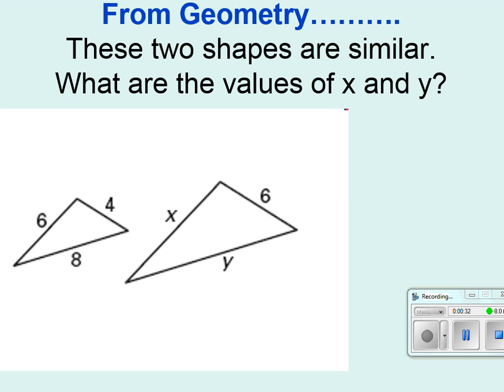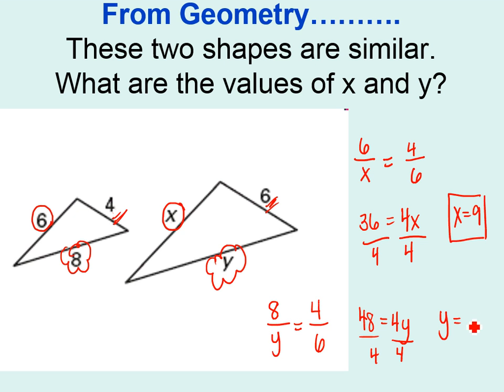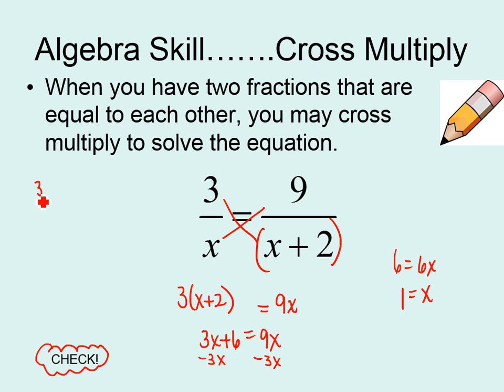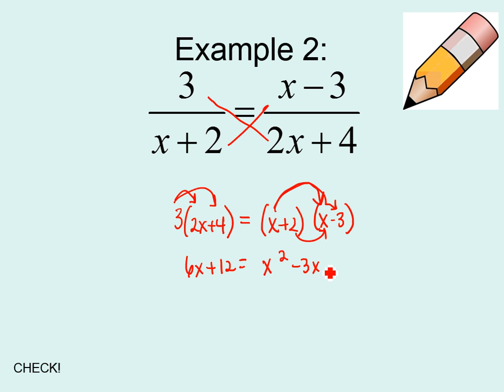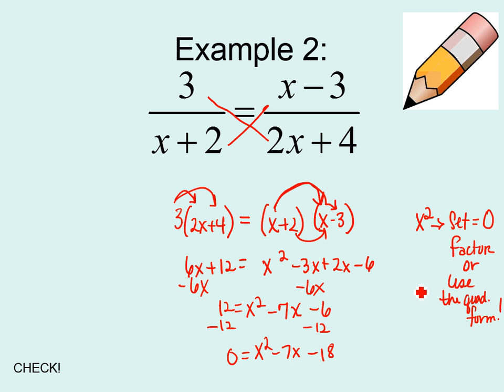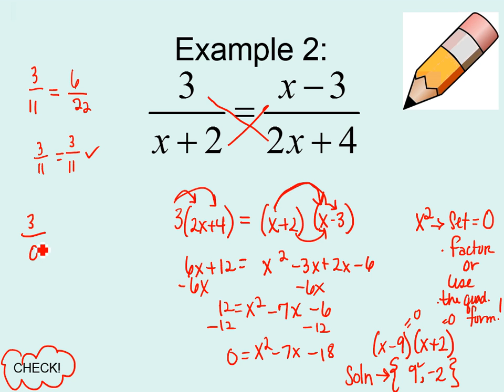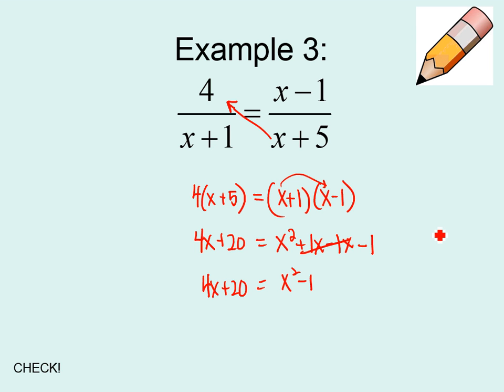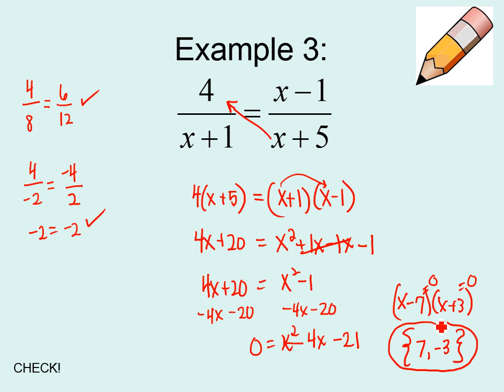Solving Rational Equations Proportions Video